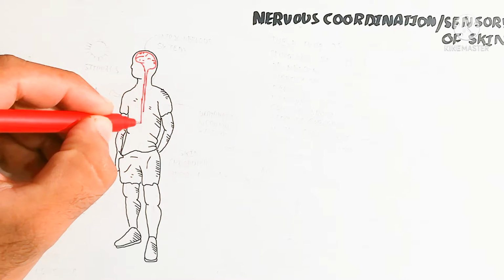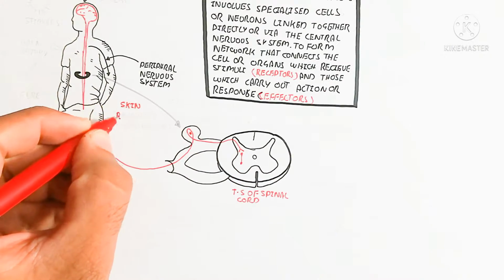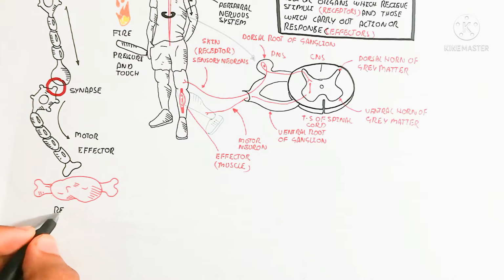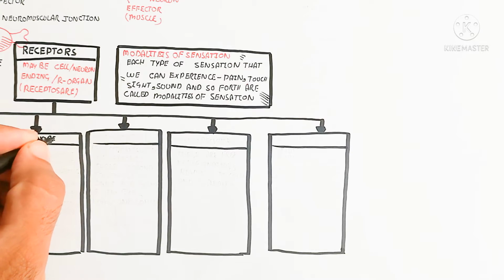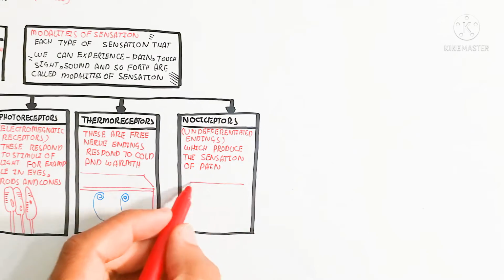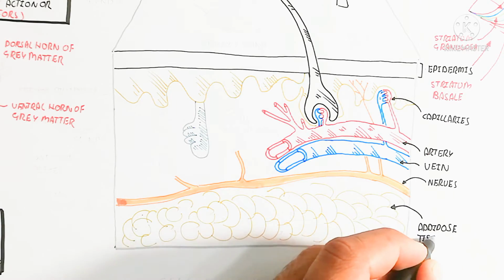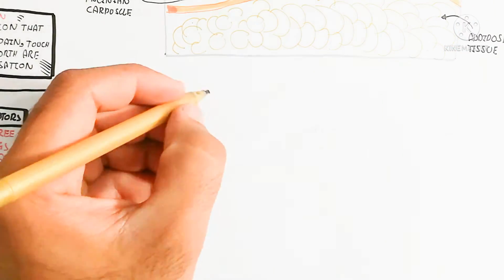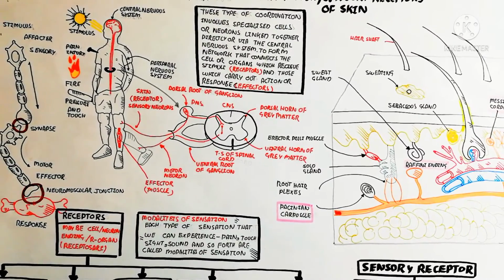nervous coordination/sensory receptors reference with principle of special on skin/nervous system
please make sure to
click now to run videos

in this video i discussed about the nervous coordination/sensory receptors reference with principle of special on skin/nervous system